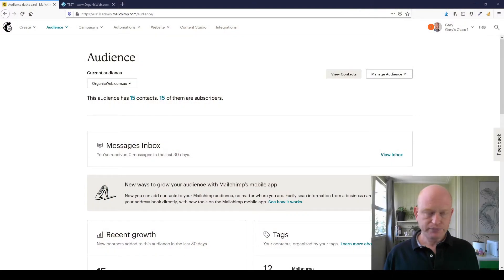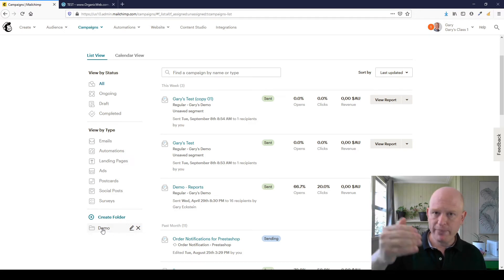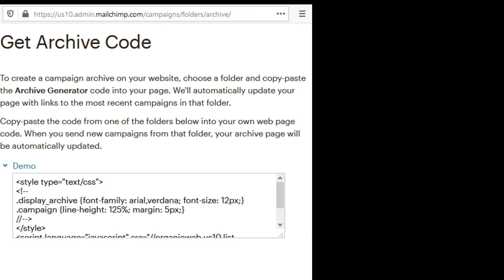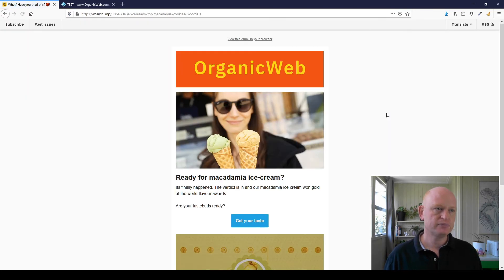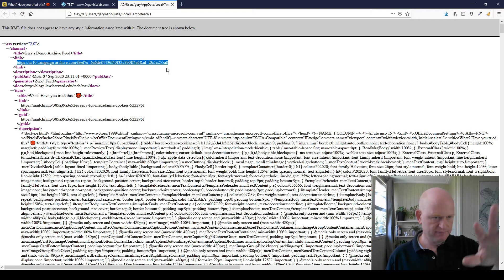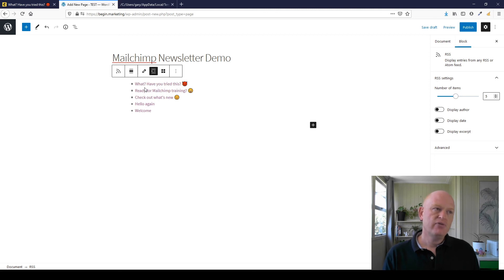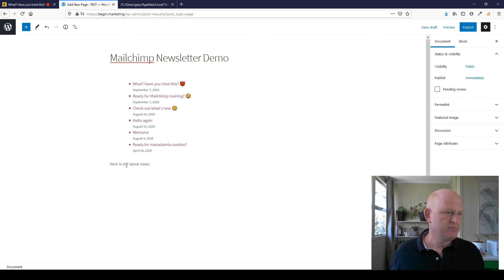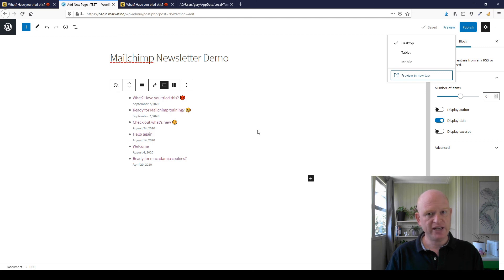Learn to show your Mailchimp email campaigns on your website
Do you want to automatically show a list of your Mailchimp email marketing campaigns on your website? In this tutorial, Gary Eckstein, a Mailchimp certified partner, demonstrates how to display a list of your sent email campaigns on your website.

Gary shows two methods of embedding a list of sent email campaigns and describes the advantages of each (one method being using a simple RSS feed and another using more complex code that shows the content of a Mailchimp Audience only). He then demonstrates how to create a page in WordPress that shows the email campaigns in a list.

Showing your past sent email campaigns on your website is very popular particularly for organisations that send newsletters such as government departments, schools, churches, clubs and universities.

If you want to show your past campaigns in a list on your website so that visitors can easily read past newsletters then these instructions are sure to help.